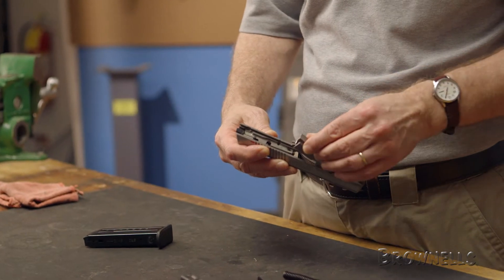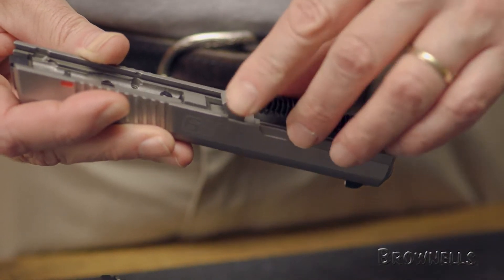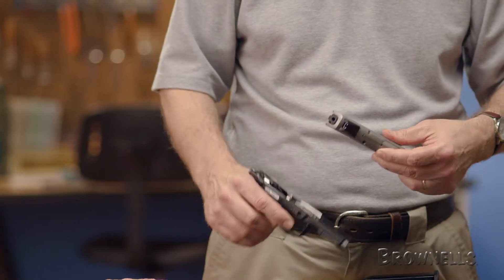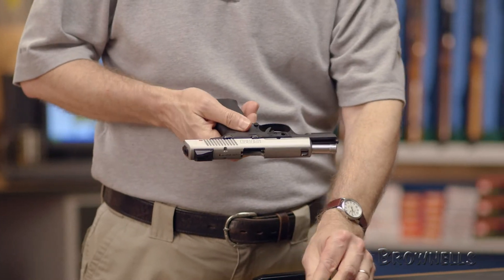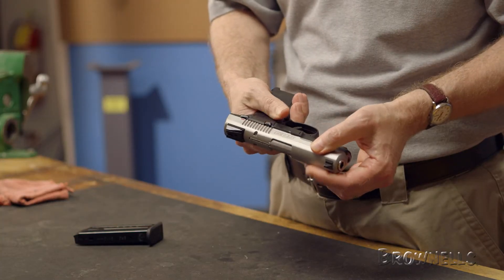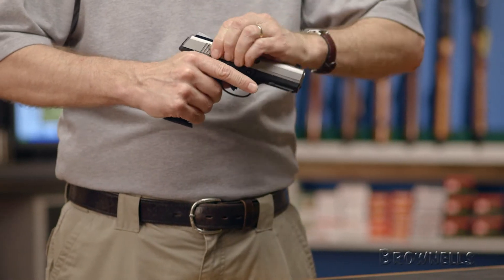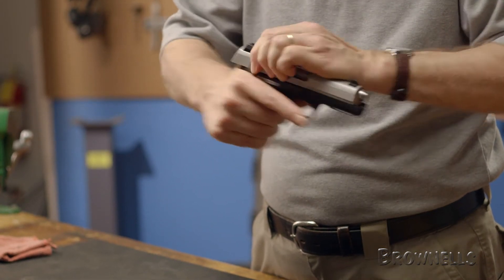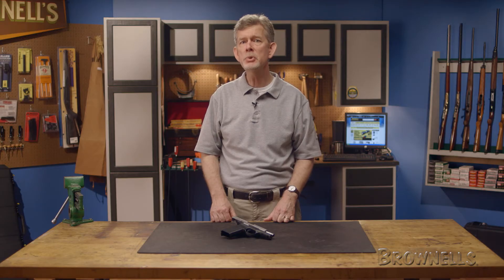Firearm Maintenance: Ruger SR-9 Reassembly — Part 4/4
As part of our Firearm Maintenance Series, in this video one of Brownells gunsmiths goes through step-by-step how-to properly reassemble a Ruger SR-9. Be sure to check out the other parts on how-to disassemble, clean, and lube a Ruger SR-9. For more firearm how-to's or to get the products used in this video